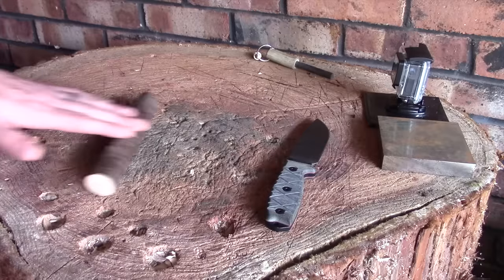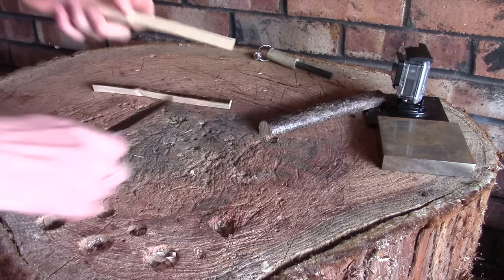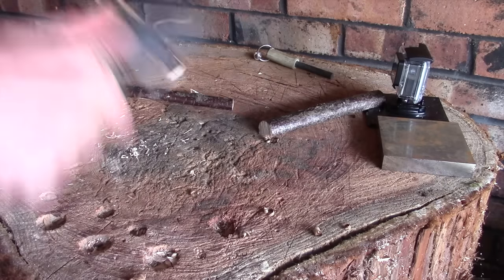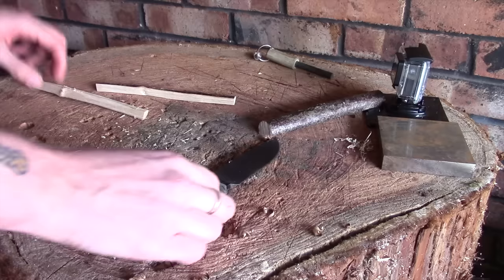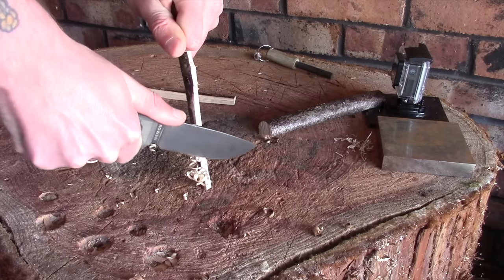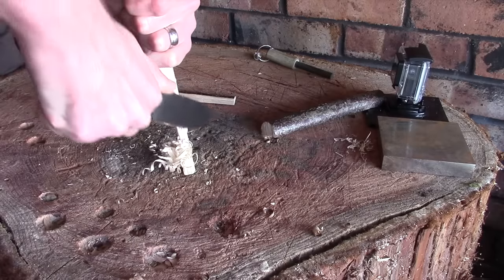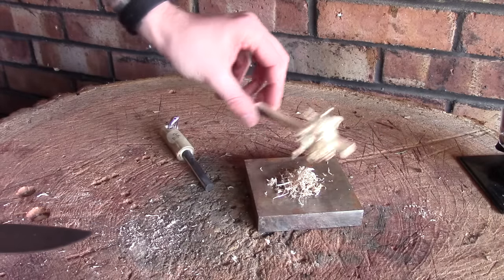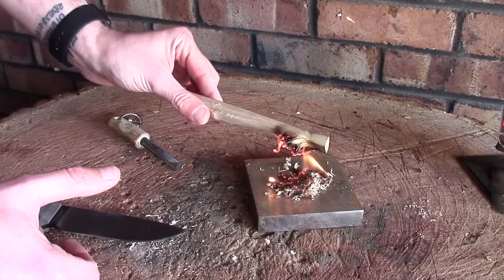One Stick, No Tinder Fire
A slightly misleading title as the tinder comes from the stick that will also become our kindling and possibly fuel for the fire as well.

Although not a common technique i do enjoy making a fire this was when conditions allow and is useful to learn for if all else fail.

The main point to make here is that regardless of your tinder source feather sticks and how to make them is an extremely useful skill to learn!